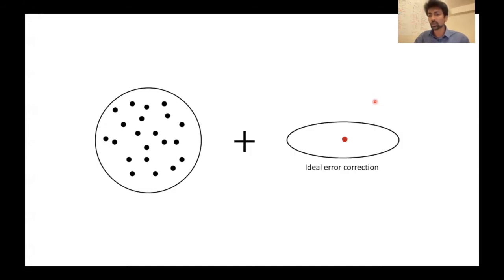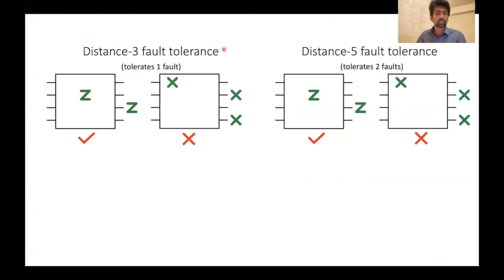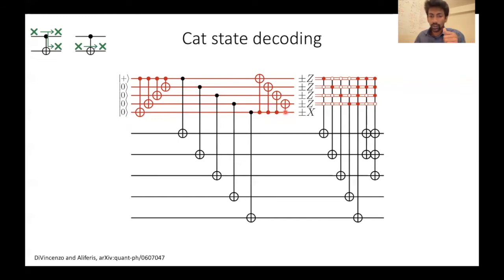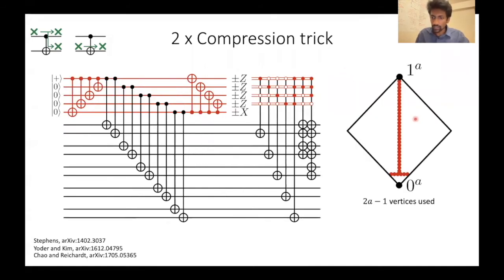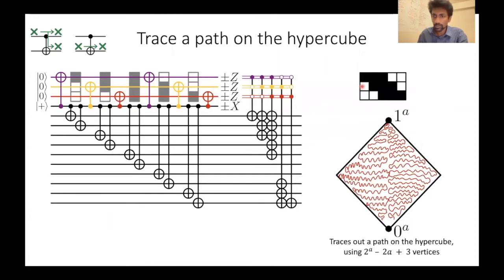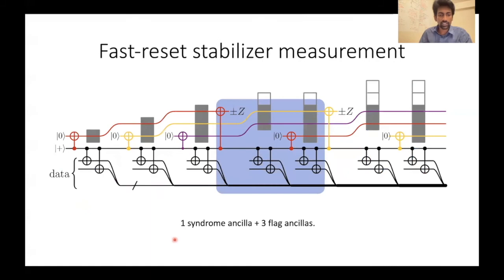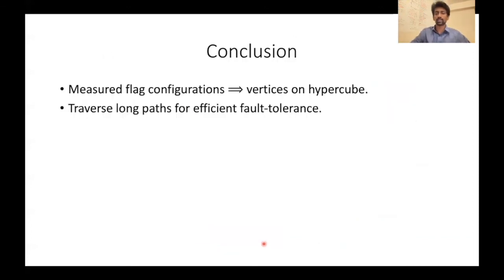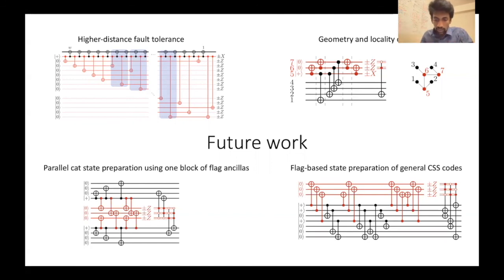Fault-tolerant syndrome extraction and cat state preparation with fewer qubits - TQC 2021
Fault-tolerant syndrome extraction and cat state preparation with fewer qubits - Prithviraj Prabhu and Ben Reichardt

16th Conference on the Theory of Quantum Computation, Communication and Cryptography (TQC 2021), July 5-8, 2021, University of Latvia, Riga, Latvia.